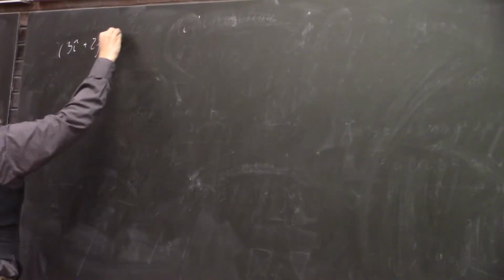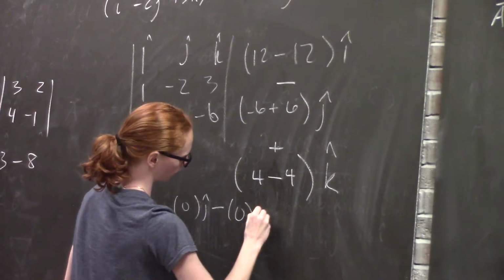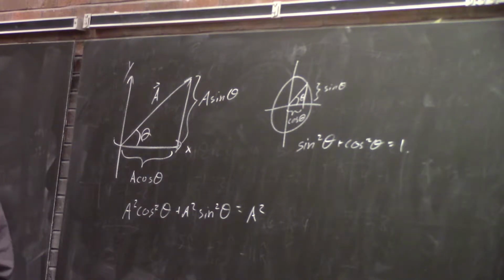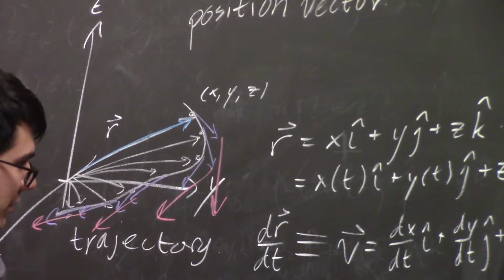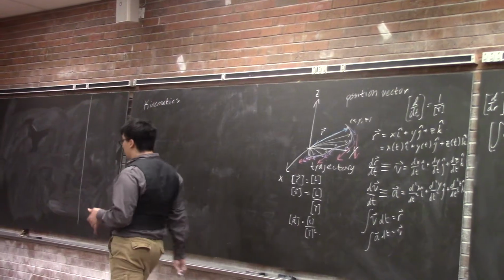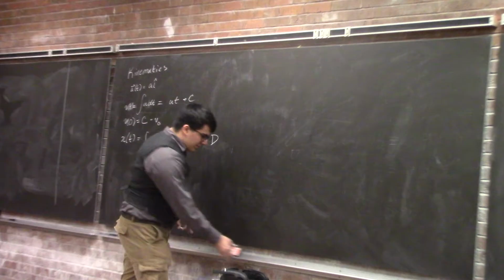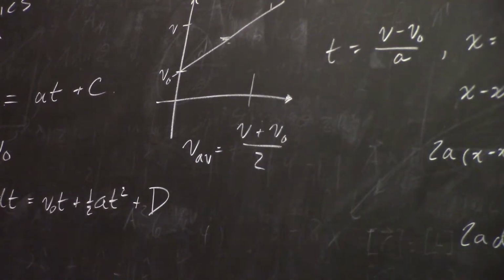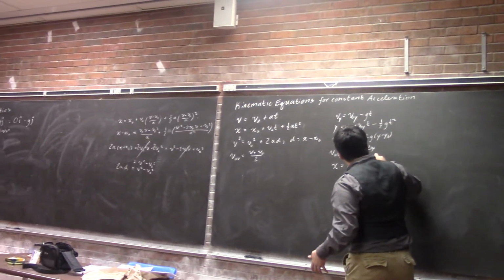Physics 1 Lecture #2 Part 2/3